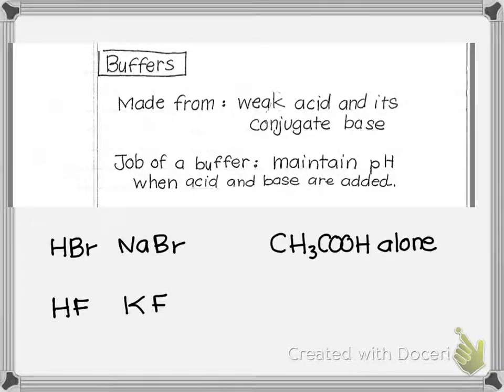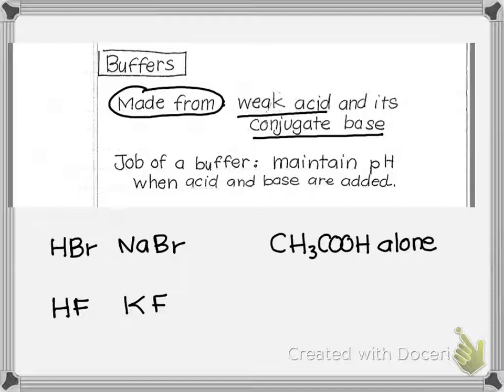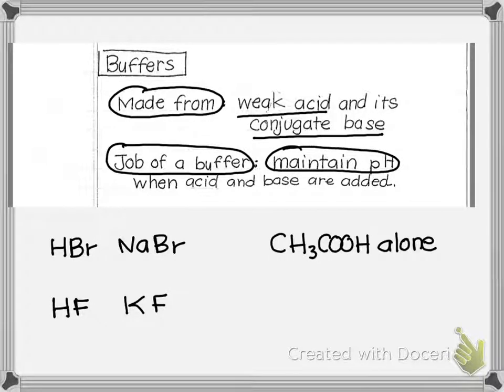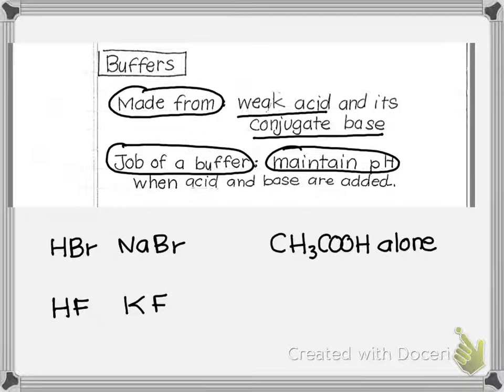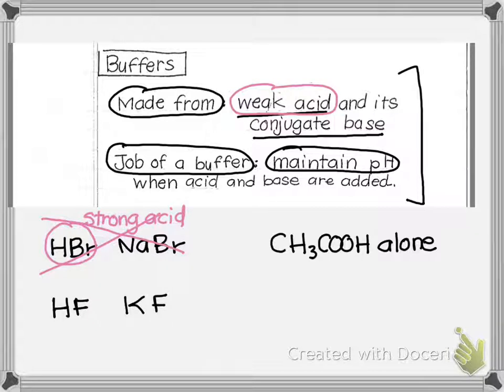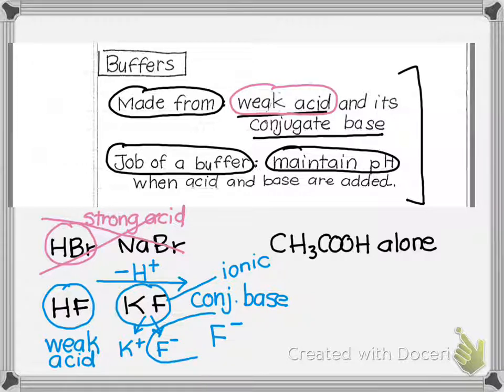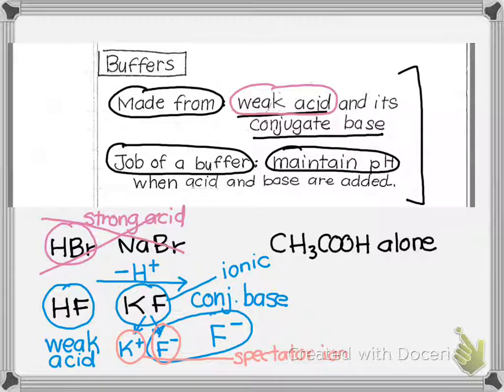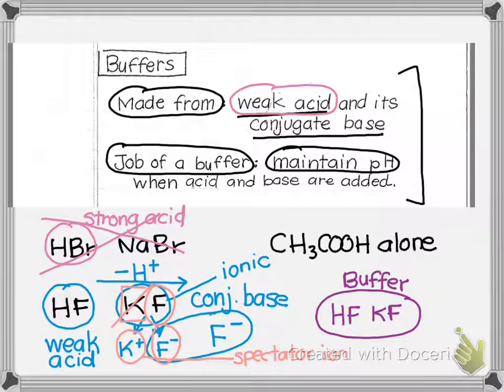CHM 1032 Ch 9.10 Intro to Buffers